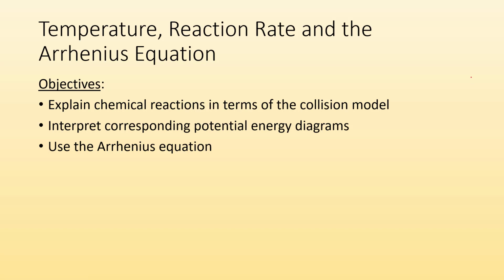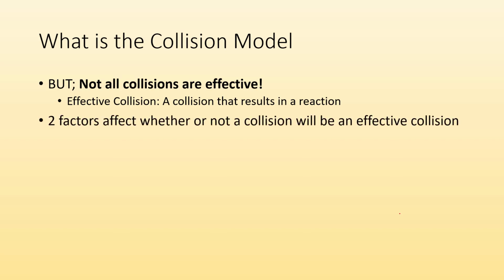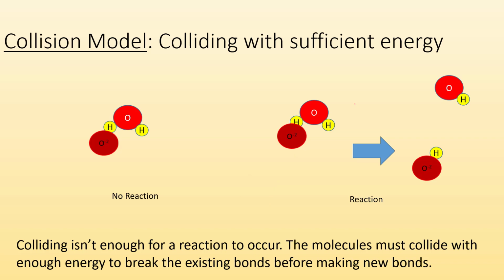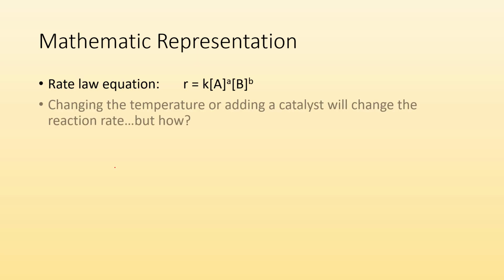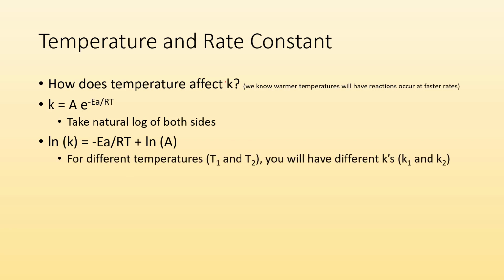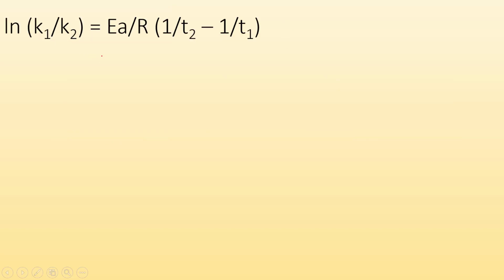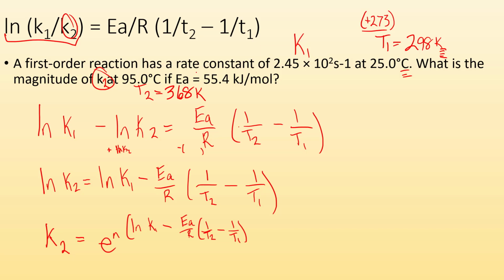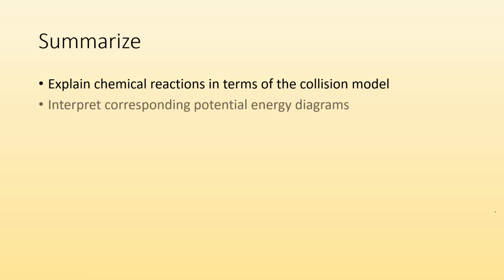The Arrhenius Equation; temperature and reaction rate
Objectives:
- Explain chemical reactions in terms of the collision model
- Interpret corresponding potential energy diagrams
- Use the Arrhenius equation